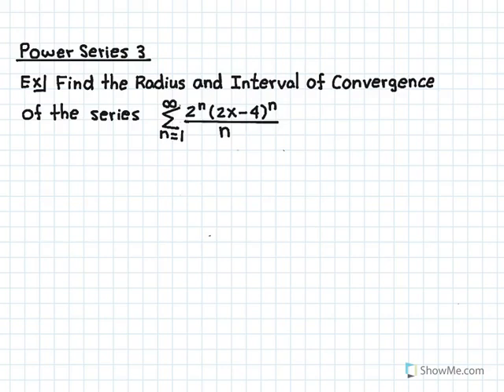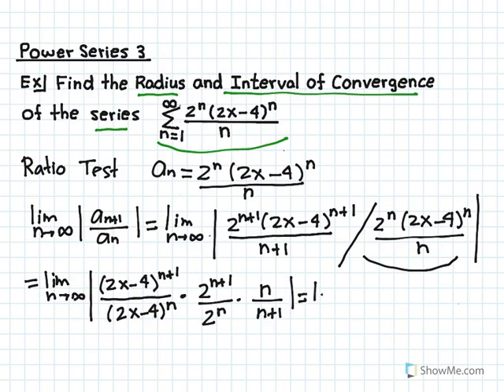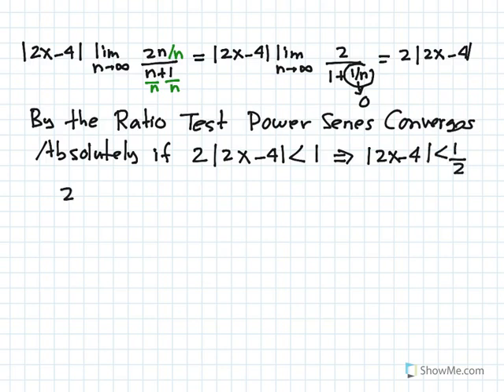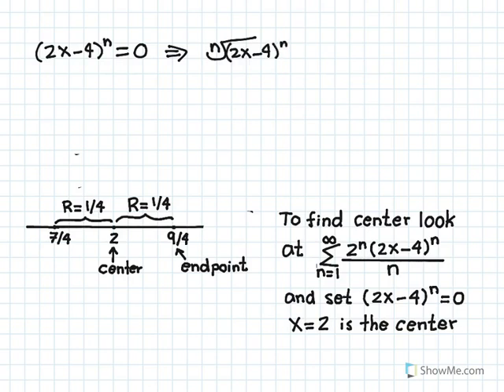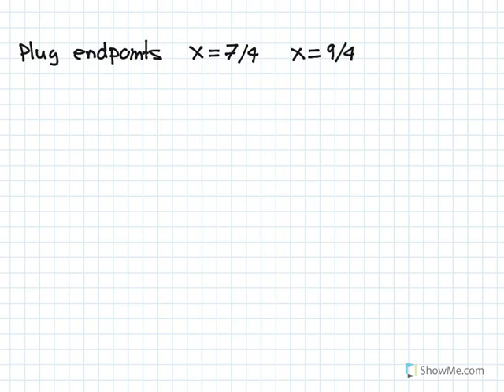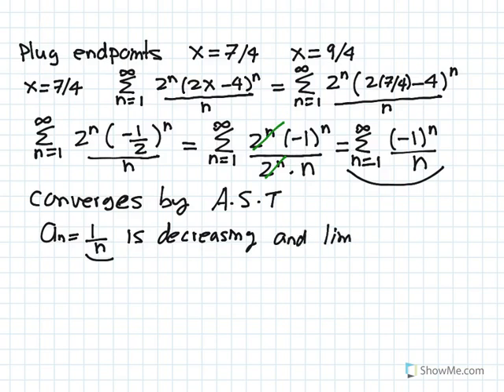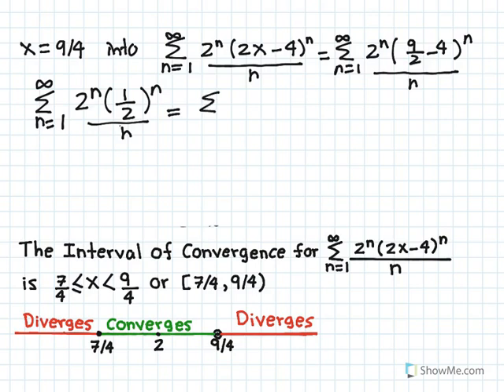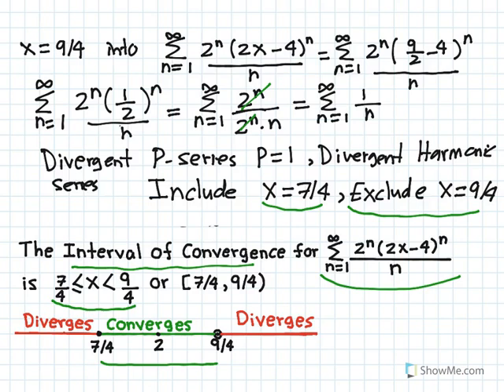UToronto MAT 136H1 tutor Power Series 3 Video tutorial